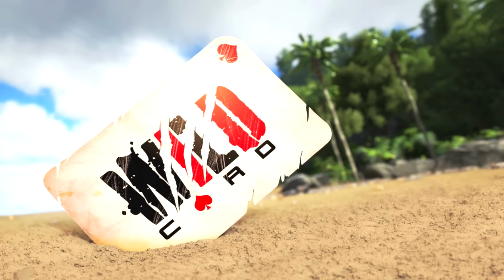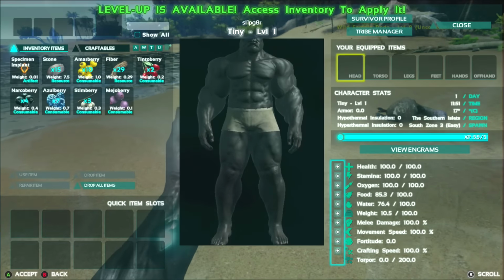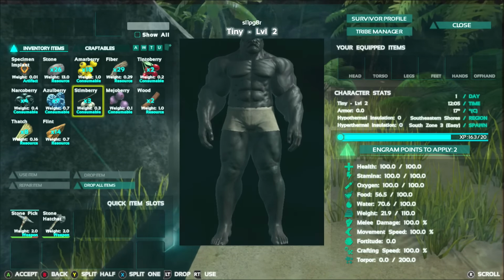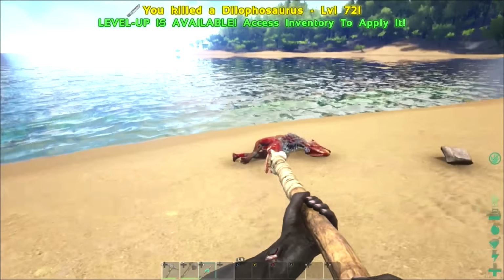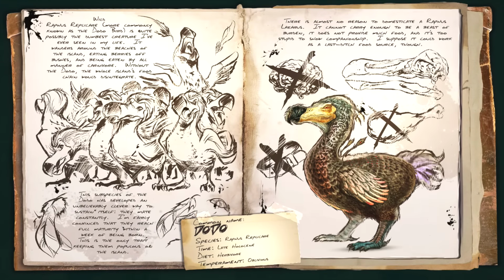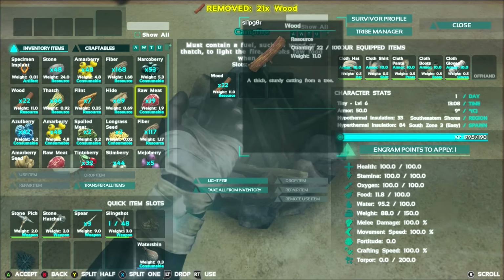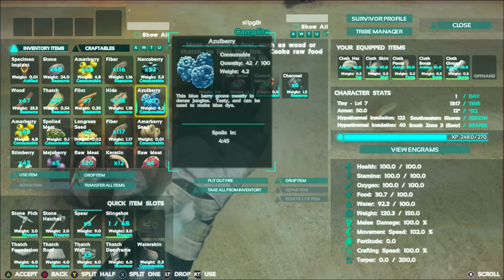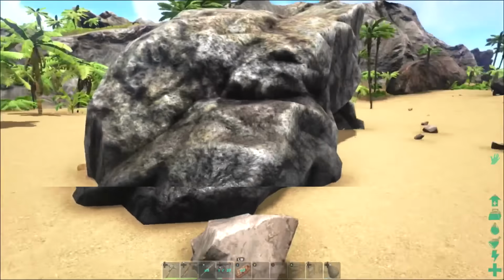ARK XBOX ONE GAMEPLAY - FIRST LOOK EXCLUSIVE! E1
NEW ARK: Survival Evolved:  ARK XBOX ONE GAMEPLAY - FIRST LOOK EXCLUSIVE w/ Sl1pg8r! Taming epic Dinosaurs and Funny Moments! Today I show you the NEW Xbox One ARK game Peeps!!! Check this out! Oh, also there's poop.

Will be streaming on 12/14/15 from 5-7pm ET Here! (Stream Over)

Tame the ARK: Survival Evolved Playlist! Season 2
Tame the ARK: Survival Evolved Playlist! Season 1